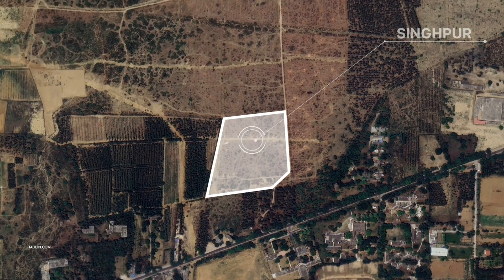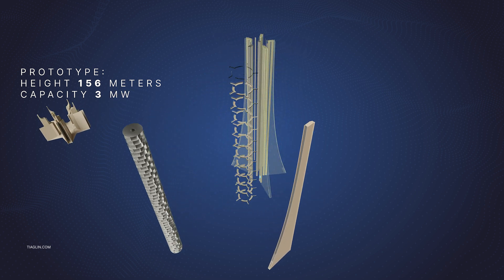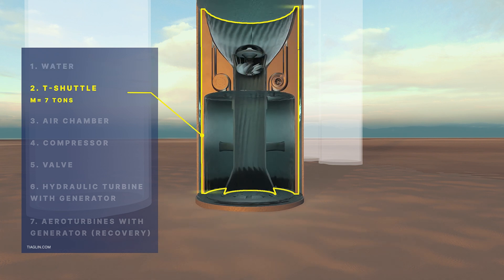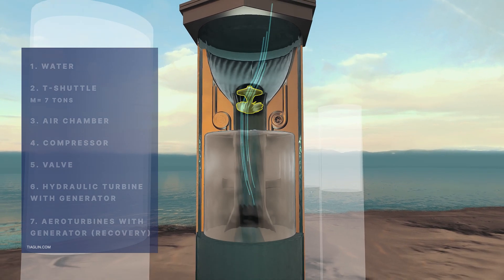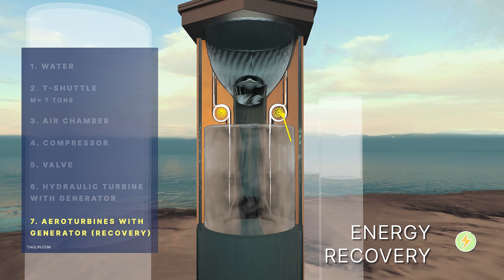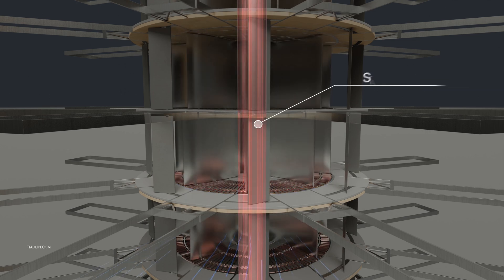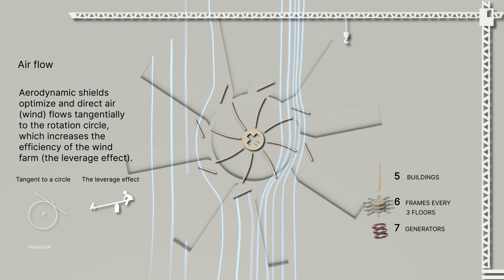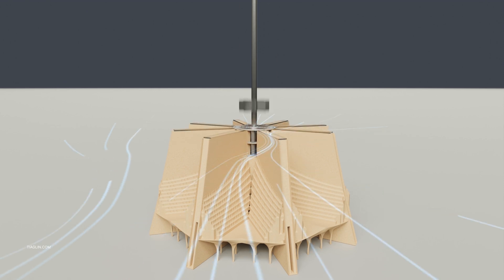W.E.T.E.R | V.O.D.A – Сoncept of a wind and hydro power complex in India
The active work of the team and participants of the W.E.T.E.R and V.O.D.A project continues to promote innovative energy technical solutions developed within the framework of these projects in the Republic of India. The proposed W.E.T.E.R and V.O.D.A projects aimed at the development of alternative energy are of interest not only to private influential people in the country, but also to specialists of government agencies involved in the development of energy, the creation of effective infrastructure.

In addition to several meetings with influential and interested persons in the implementation of W.E.T.E.R and V.O.D.A projects in India, in January 2024, Denis Tiaglin, inventor and project manager of W.E.T.E.R and V.O.D.A, met with the leadership of the Punjab Energy Development Agency (PEDA) on the use of innovative technologies energy solutions in the power supply system of infrastructure facilities located in the state of Punjab.

The design and creation of new power generating buildings and hydropower plants meets the needs of the energy industry and environmental safety, can contribute to the establishment of an efficient infrastructure and partially solve problems with energy conservation, which is relevant for the growth of the economy as a whole, improvement of the social sphere and the development of a wide range of services in the states of India.

In the development of the topic of growing interest and promotion of the W.E.T.E.R and V.O.D.A projects in Punjab in March 2024, a meeting of active participants of the W.E.T.E.R and V.O.D.A projects, members of the StartUp Adviser Academy, with individuals interested in using technological solutions for power generation being developed and offered by WETER LLC, in the medical center "Medical City", which is planned to be built in the Punjab region. The meeting was organized by Jaspal Singh, an active participant in the projects, an Indian citizen, at the restaurant of the Hero Homes residential complex, Mohali.

StartUp Advisor Academy provides assistance in promoting W.E.T.E.R and V.O.D.A projects in India, carries out a strategic partnership with the project team and WETER LLC in building business plans and implementing project goals in the Punjab region and in the Republic of India.

On the part of the project team and WETER LLC, the meeting was attended by: Artem Leonov, Maxim Sergeev and Ruslan Kovalev. Private individuals:
Rajinder Singh - Scientist and Mechanical Engineer;
Charanpreet Singh - Mechanical Engineer.

After the first meeting, the parties agreed to view the land plot on the territory of which the construction of the medical center "Medical City" is planned. Further, video filming was carried out from the UAV of the territory of the proposed development in Mandi Gobindgarh, Ludhiana, Punjab, according to the results of which the initial concept of placement and the projected design of the electric generating complex were developed, in which it is supposed to combine a wind power plant and independent hydropower plants located in sections - 5 buildings.

To date, the parties have developed an initial "roadmap" and stages of joint activities aimed at achieving mutual interests in creating an electric generating building combining two different technological processes of electricity production. In the end, the parties outlined a way to create a high-tech and energy-efficient social facility capable of showing the effectiveness and usefulness of using innovative technical solutions in reality, the possibilities of technological progress in power supply.